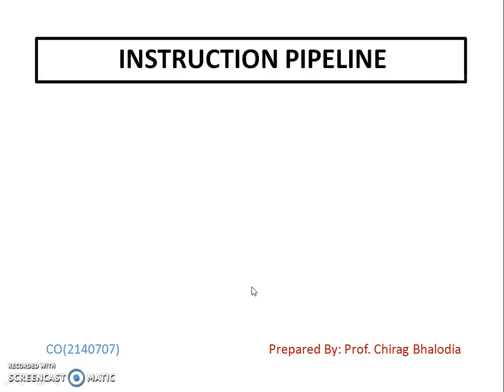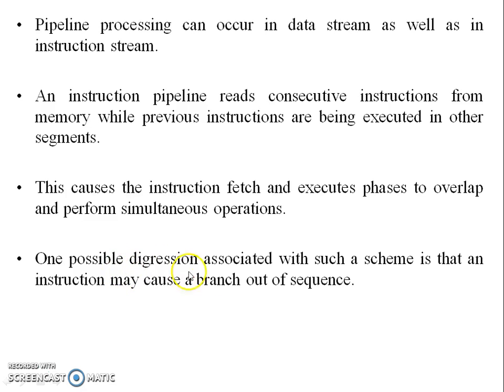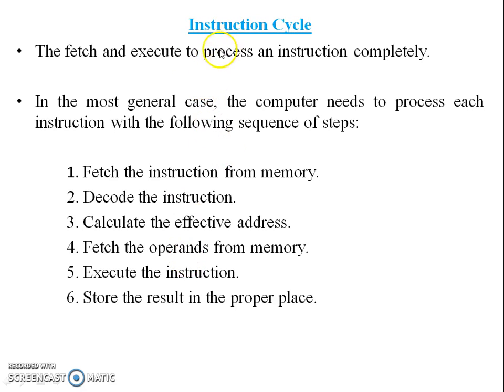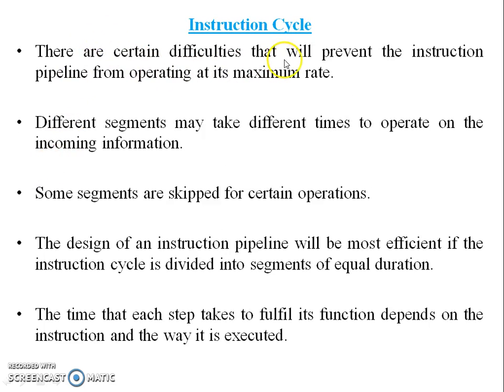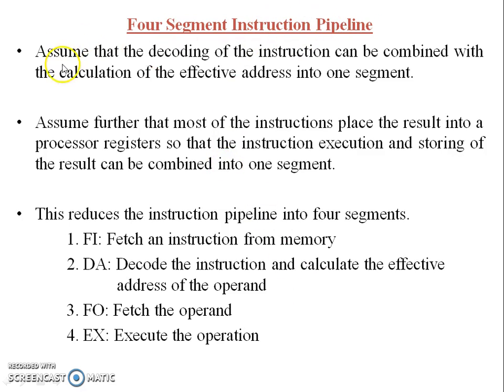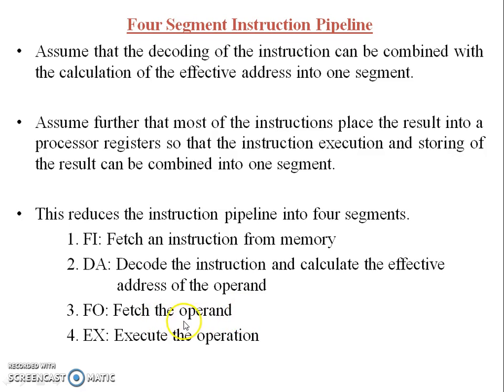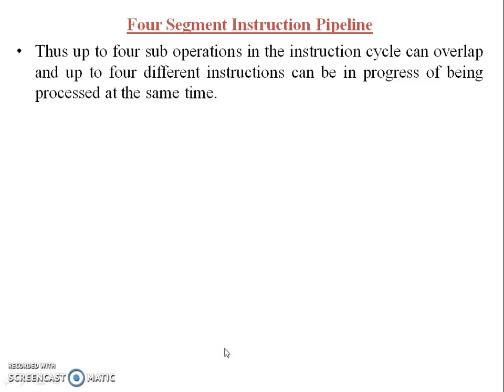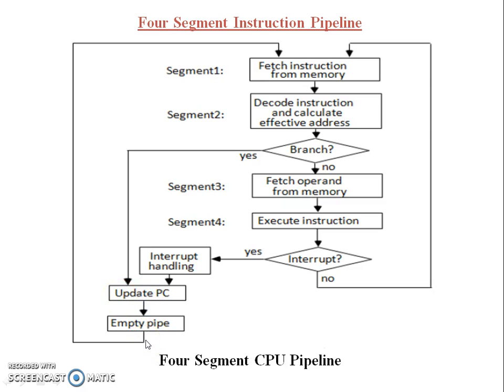Instruction Pipeline | Four segment instruction pipeline | Steps of Instruction cycle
In this video,  I have covered Instruction Pipeline for Computer Organization and Architecture. Sequence of the topics are follow  in this video:

1. Instruction Pipeline
2. Steps of instruction cycle
3. Four Segment Instruction Pipeline